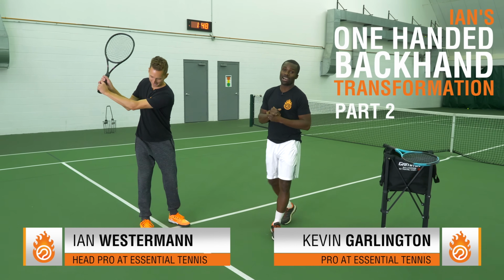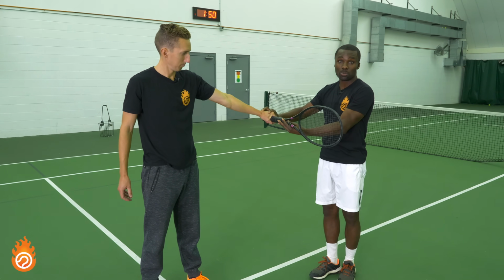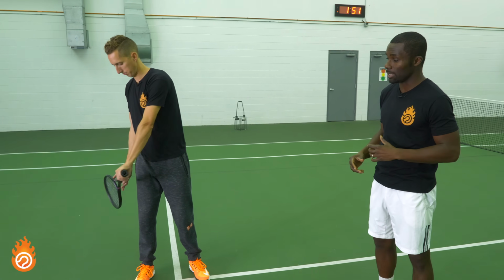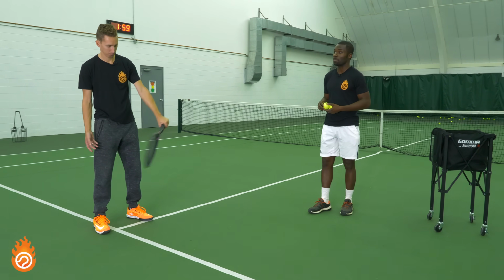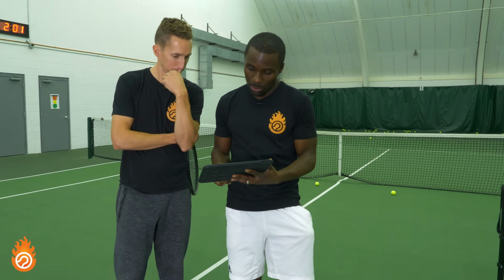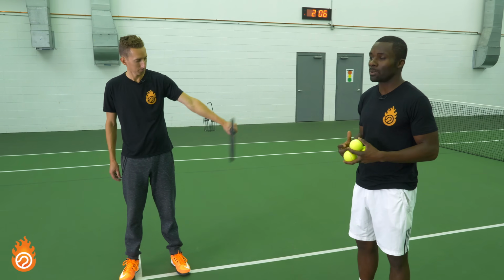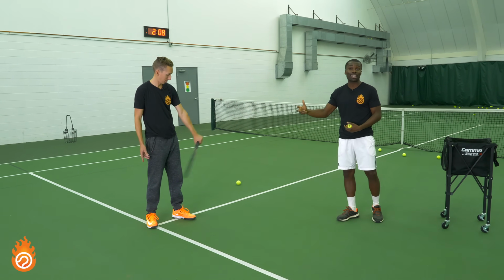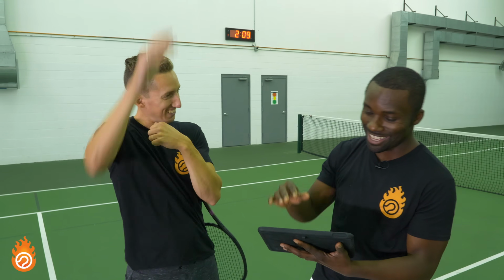Ian's One-Hander TRANSFORMED - backhand lesson (Part 2)